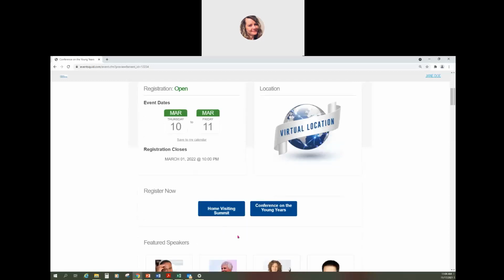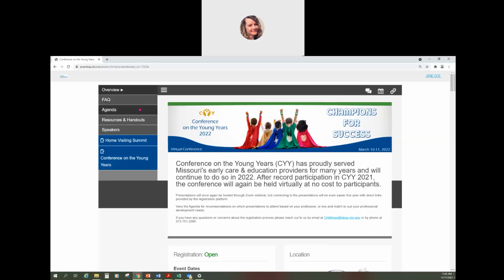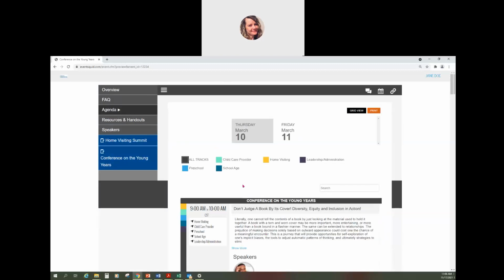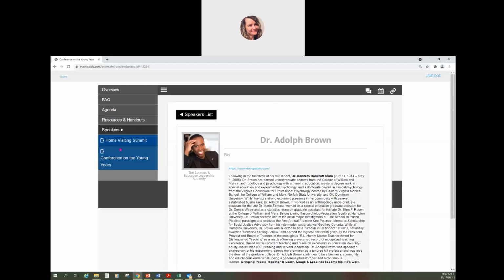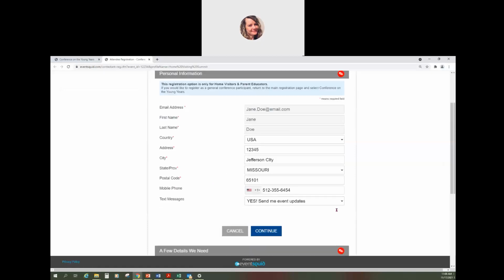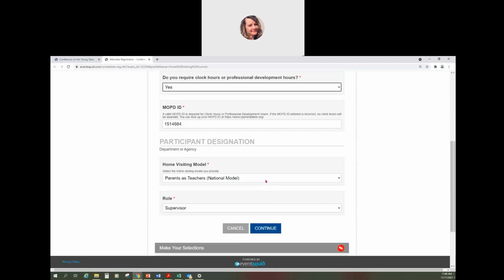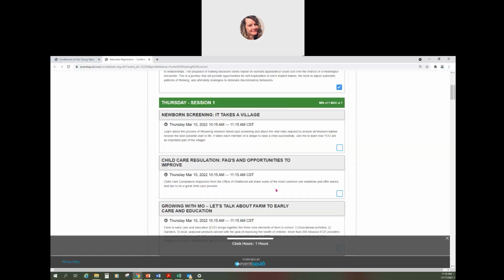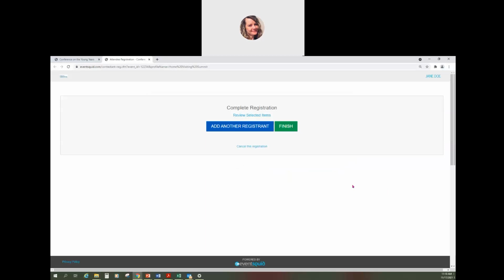Conference on the Young Years Website & Registration Tutorial